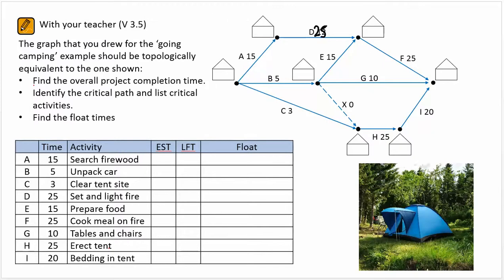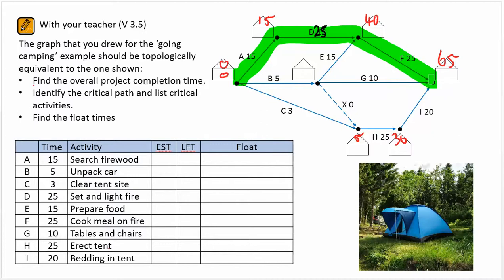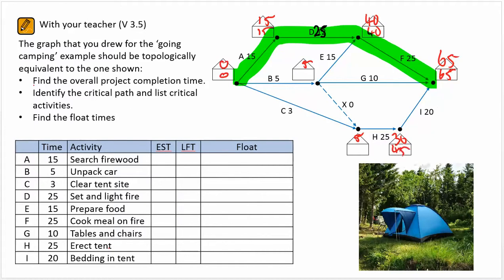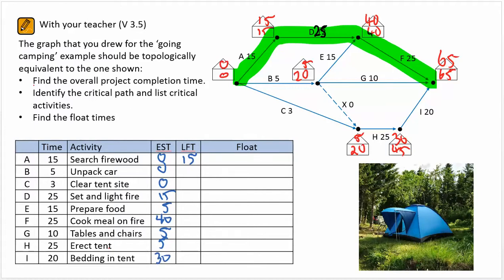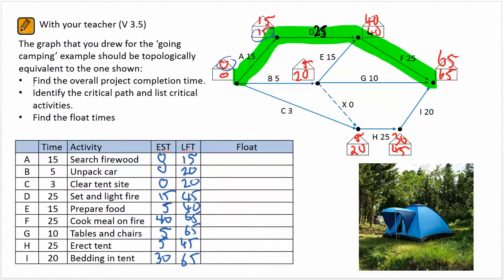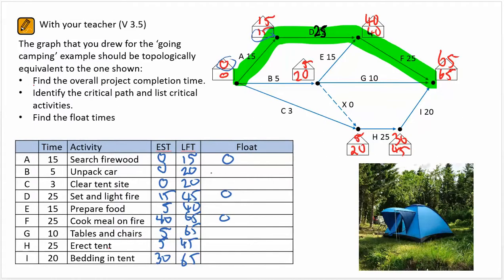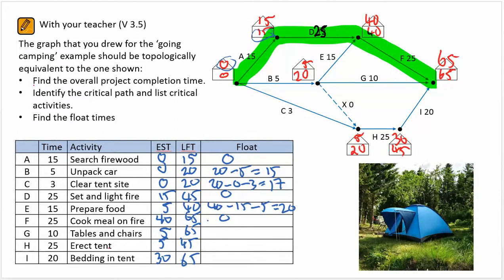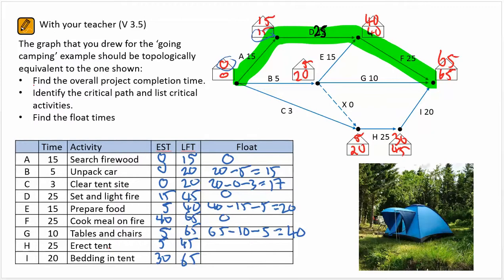G N V 3 5